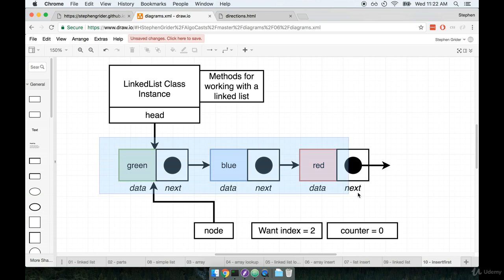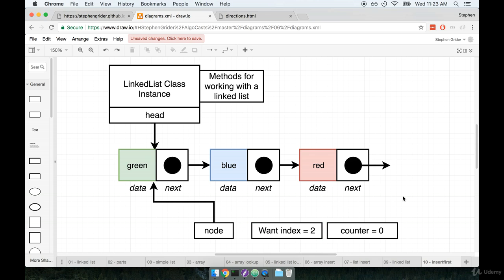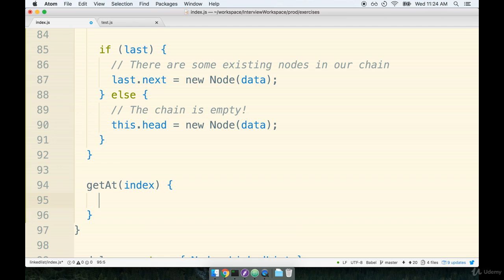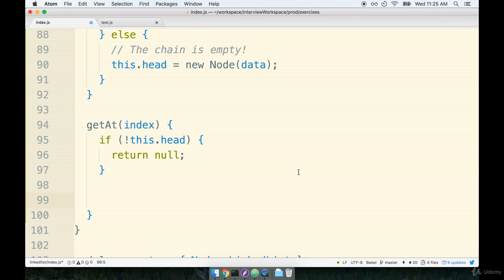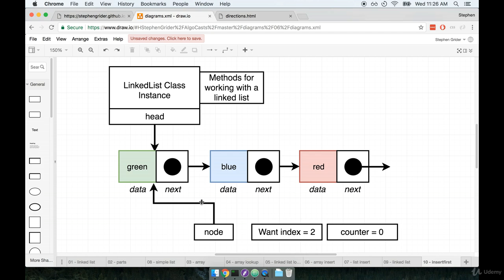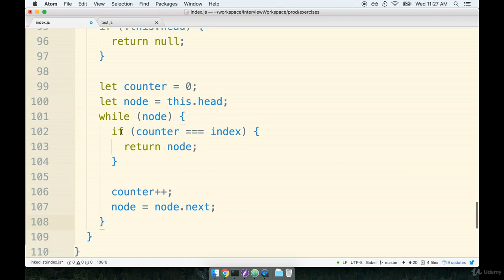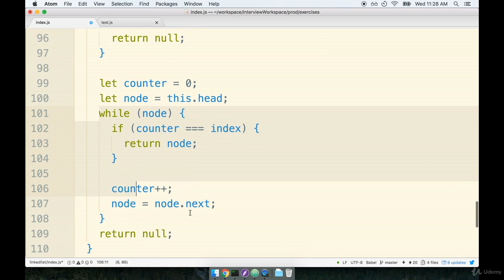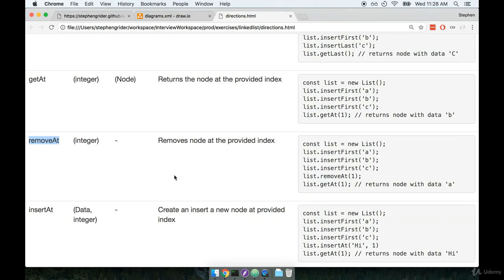21. Linked Lists - 22 GetAt Solution